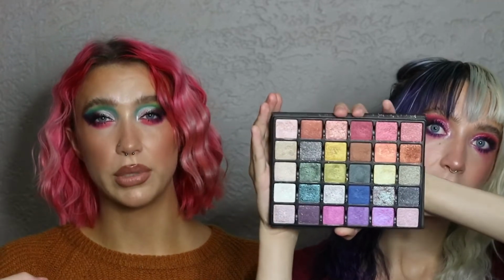BACK TO BASICS | PRODUCTS THAT ADD DIMENSION | TWINTORIALS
We use Magic Links to monetize any links that are eligible. If you are uncomfortable with that feel free to skip and go to the companies direct website or a retailer that carries them :)
*Fenty Beauty Diamond Bomb
*Fenty Beauty Whattabratt
*Cover FX Glitter Drops in Nova
*Fenty Beauty Kilowatt Highlight Palette
*Colourpop Super Shock Shadows in Frog, ROYGBIV, and Ladybird
*Kaja Beauty Rosewater and Orange Blossom Stack
*Viseart Grand Pro Volume 2
*Lime Crime Diamond Dew Liquid Shadows in Chameleon and Chocolate Diamond
*PIXI Beauty Liquid Shadow in Crystalline
*LA Girl Shockwave Neon Liners
*LA GIrl Shockwave Neon Lip Liners
*Ulta Beauty Liner in Denim